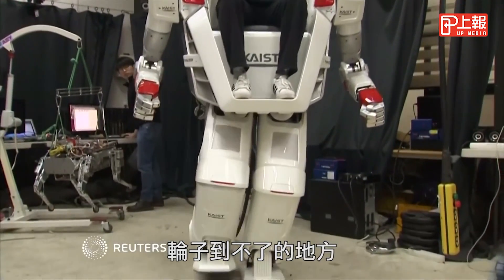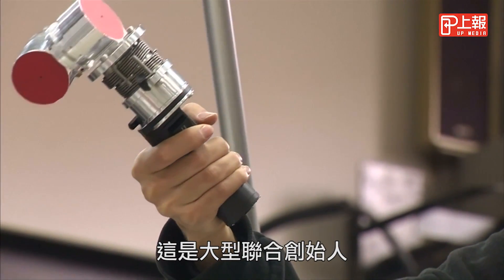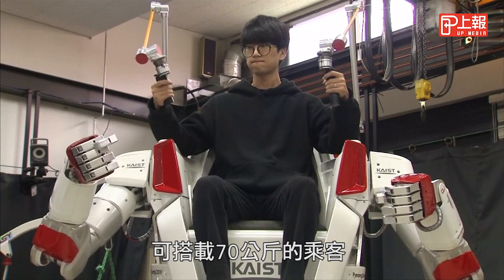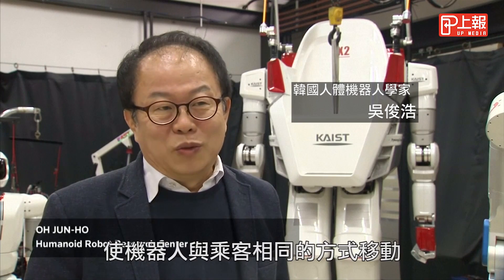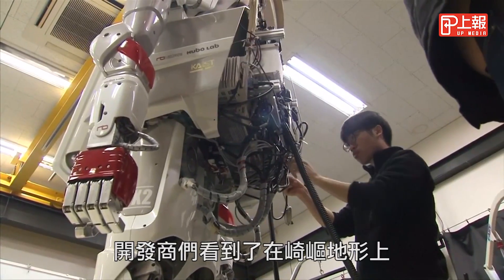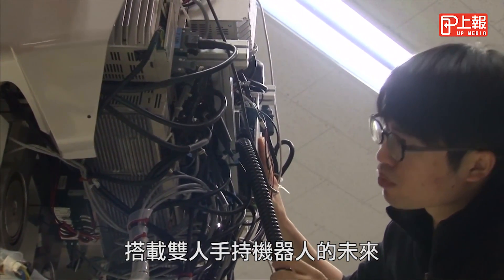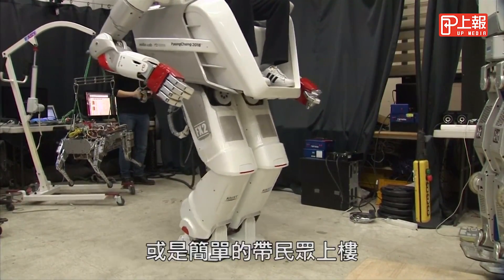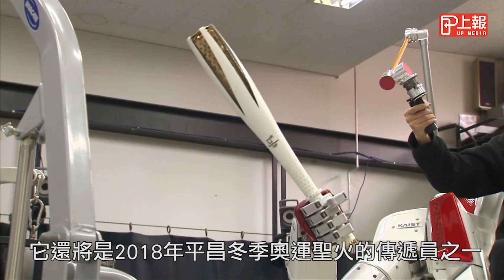韓國研發FX 2智能機器人 平昌冬奧傳聖火